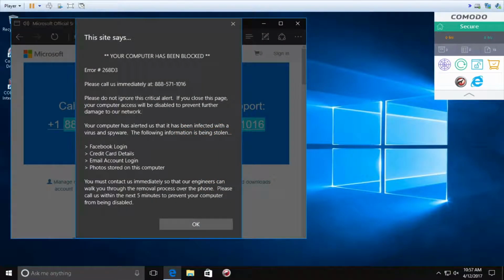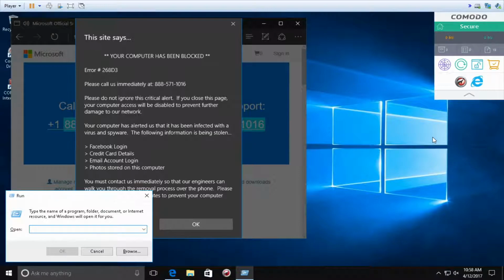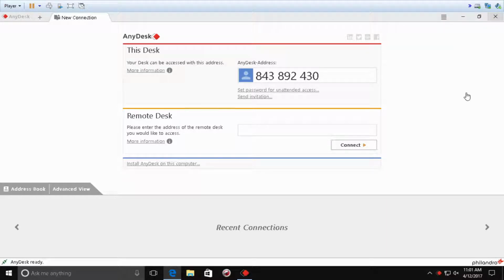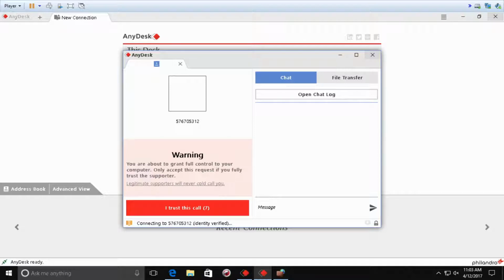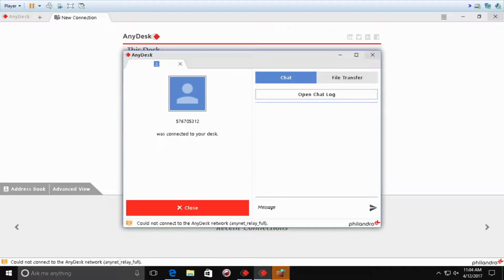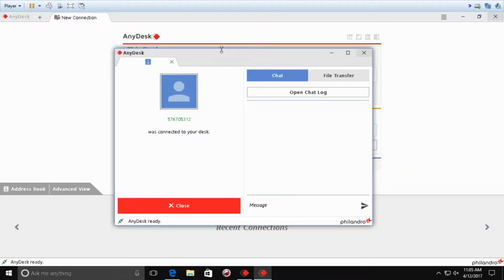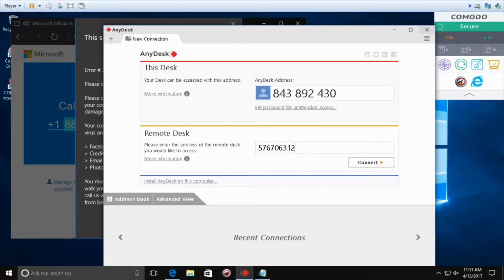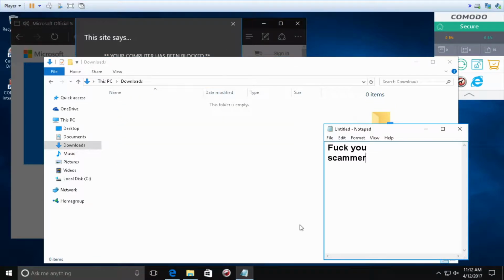Reverse Scamology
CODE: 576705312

and check out: "Show Me Your Bank Or Syskey"